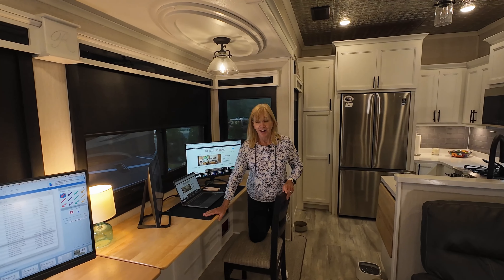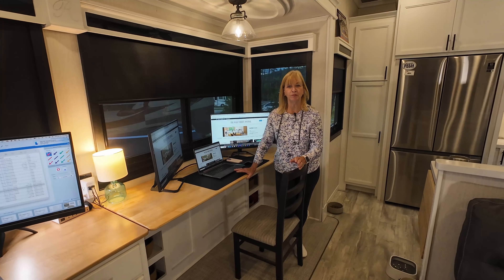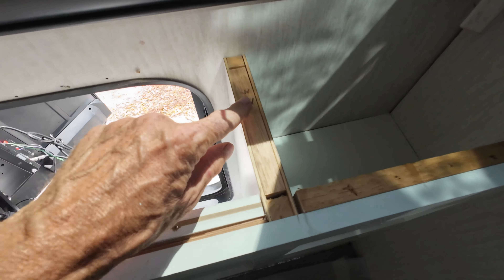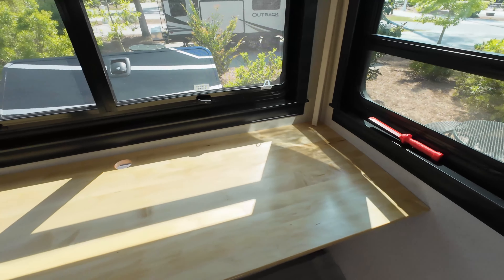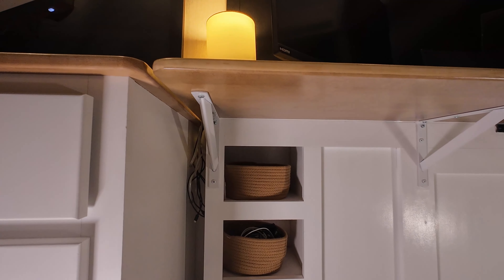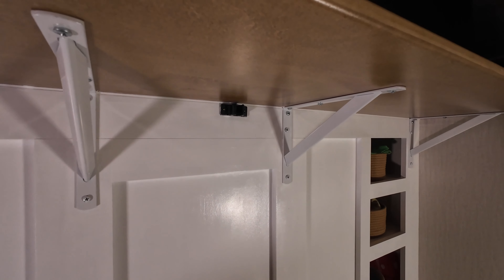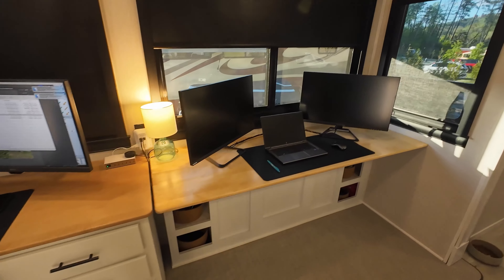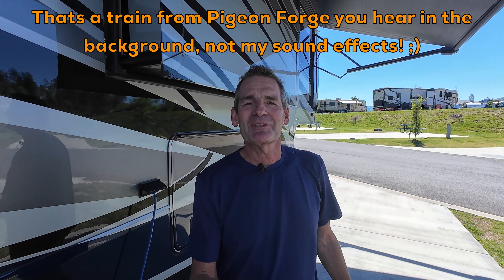RV Makeover: How We Swapped Our Dinette for a Second Desk!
Transform Your RV into a Dual Work Haven! | Riverstone 39RKFB Desk Installation

🔨 Tired of cramped workspaces in your RV and don't have much use for the single purpose dinette? Watch as we transform the dinette area in our Riverstone 39RKFB into a dual desk setup, perfect for remote working couples, and works as a larger dining and food prep area in a pinch!

This DIY RV modification is ideal for those looking to maximize their workspace in any Riverstone model that may have a similar dinette setup.

👩‍💻👨‍💻 What to Expect:

A few steps and pointers on removing the dinette and installing a new desk.
Tips and tricks to optimize space in your RV for a productive work area.

Ellen's commentary on our workspace transformation!

💡 Whether you're a full-time RVer, a remote work enthusiast, or just looking for smart ways to upgrade your RV, this video will provide valuable insights into creating a more comfortable and efficient environment.

🔧 Key Highlights:

Overview of the removal of the dinette and shelf.
Finishing and refinement tips.

📣 We love sharing our RV life and DIY tips with you! Are you considering a similar modification? Let us know!

RV GEAR AND SERVICES:
Propane Level Monitors
Black Tank Treatment
Water Filter

CAMERA GEAR:
Wireless Microphone
Lapel Microphones
DJI Action 4 Camera